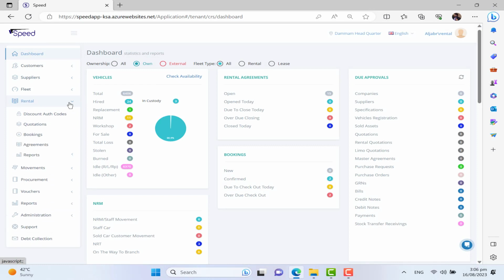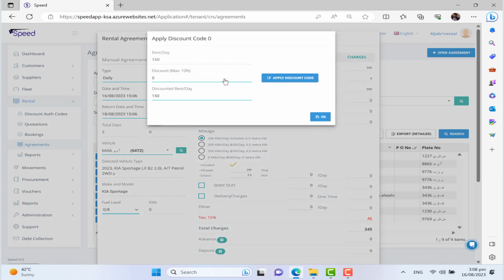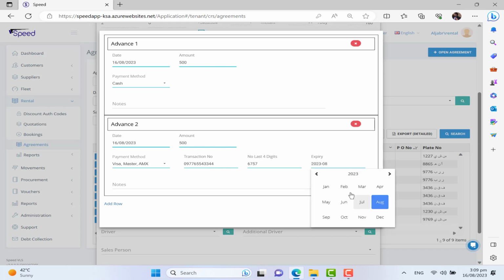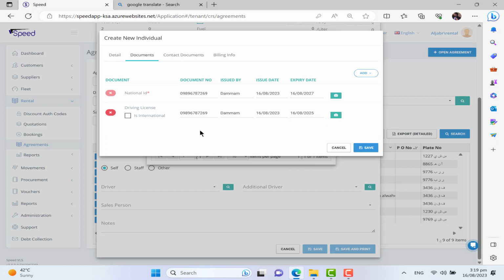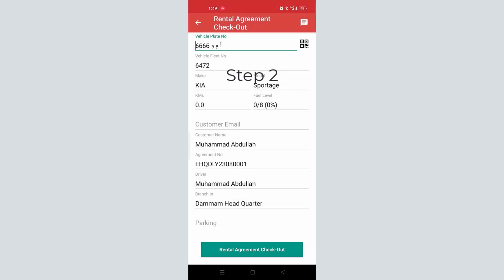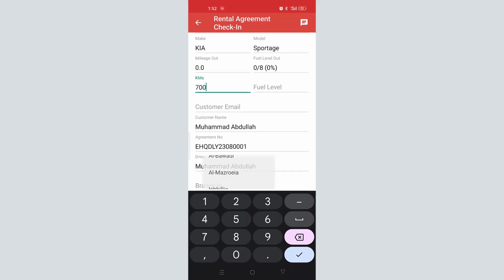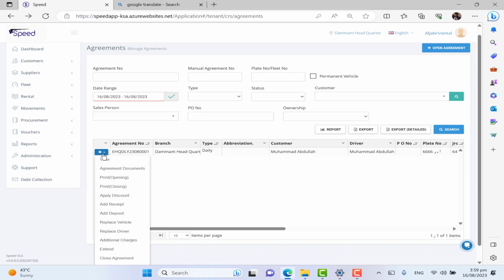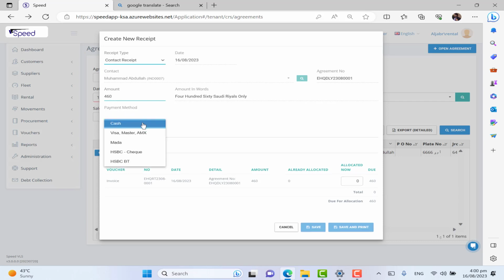Speed Car Rental System (CRS) Demo | Speed Auto Systems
Another facility that our system offers you is the replacement of the papers with digitally available agreements that are integrated within the applications. So, you can now make agreements easily, even at remote locations, without carrying a bundle of papers with you.

For instance, your customer demands to deliver a vehicle to a remote location, then all you need is to have our car rental software in your smart device. After approaching the location, meet with the customer, handover the vehicle, record the data, make an instant agreement, get it electronically signed, and voila!